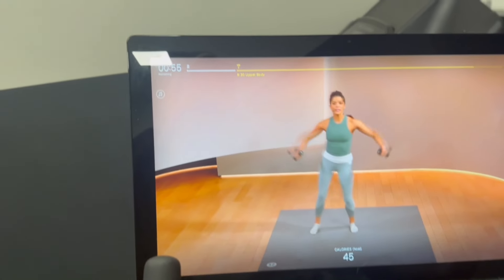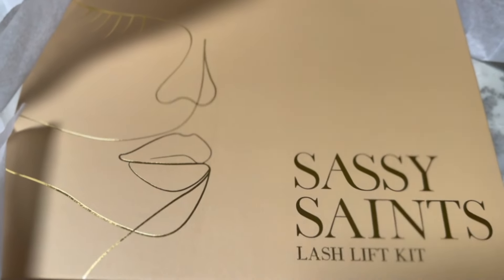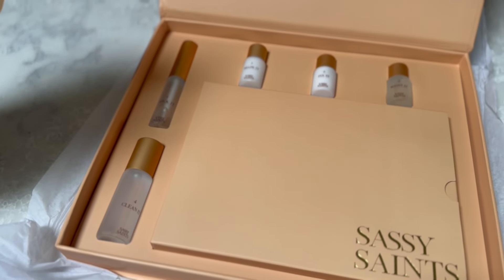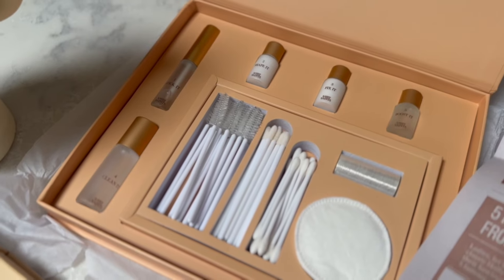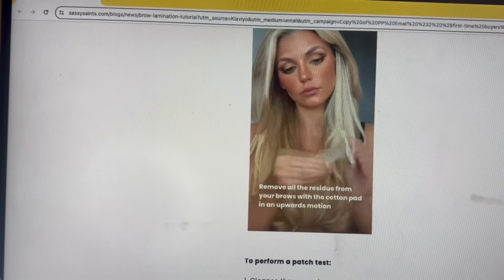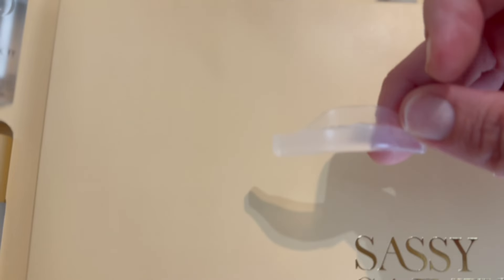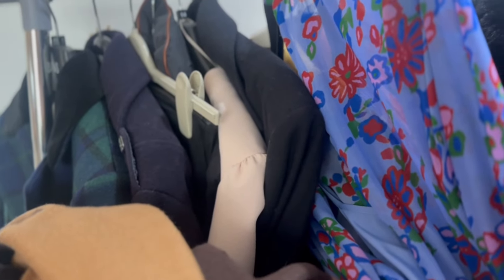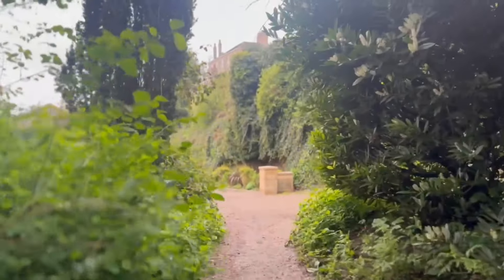Finding out My Skills - New Hair Colour and Eyebrow Makeover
Husband Consultant Plastic Surgeon FRCS (Plast) -

Video details:
 *AD/PR*

Similar Pink Shirt
Similar Boden Blazer
Hobbs Heels

Harvey Nichols, Leeds
Use Code - ** CAROLINE10 **

Missoma
Heart Necklace

Timestamps -
0:00 - Intro
0:38 - Peloton
1:50 - Sassy Saints
8:06 - Clearing out my clothes
10:00 - River walk
10:32 - Leeds
11:27 - Day recap
16:16 - Money tree
17:59 - Leeds
20:37 - Harvey Nichols, Leeds
22:30 - LK Bennett, LK Borrowed
27:30 - Outro

Last Summer by Roa   / roa_music1031